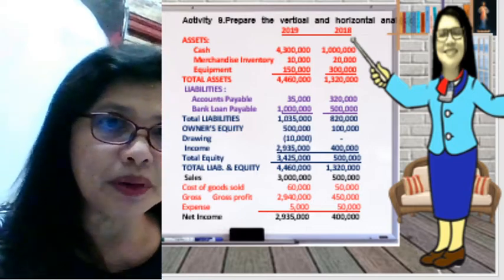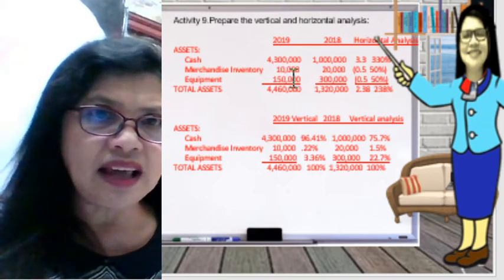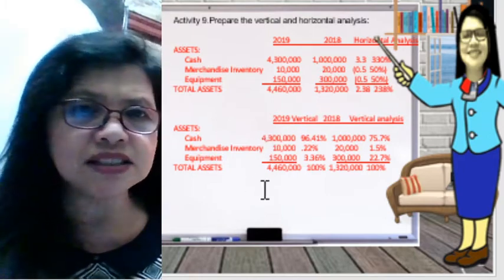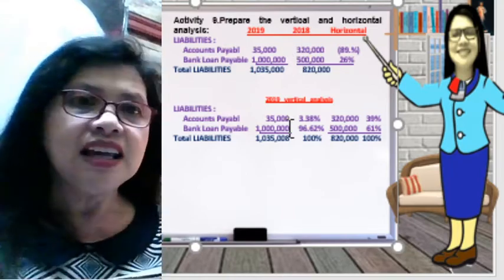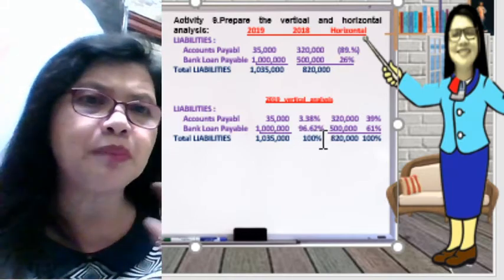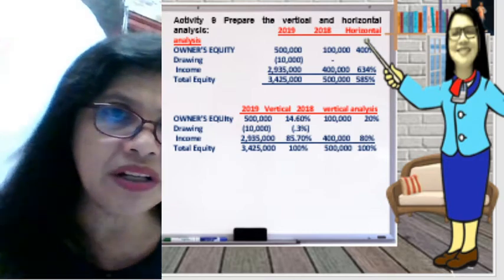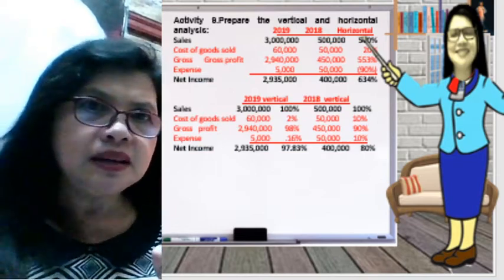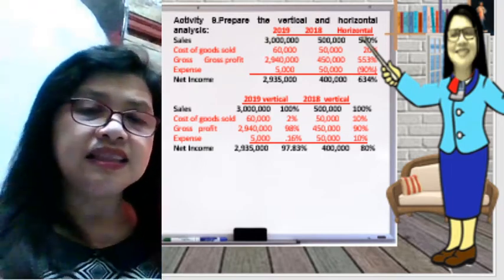Financial Analysis Vertical and Horizontal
Vertical and Horizontal analysis of financial statements. Trend analysis and common-size financial statement analysis. Students;Teachers